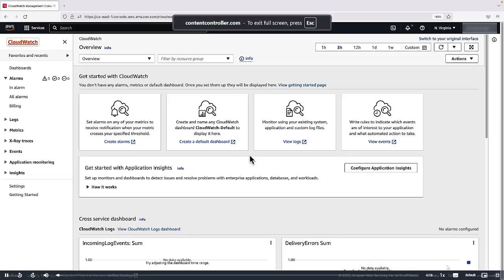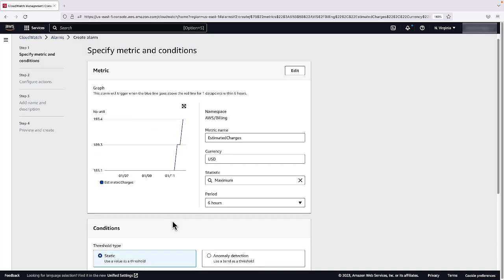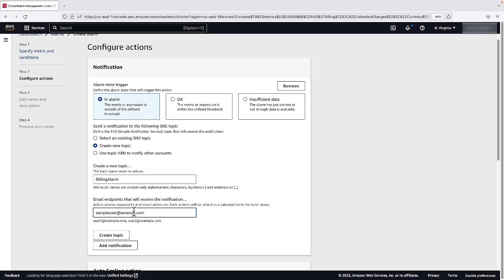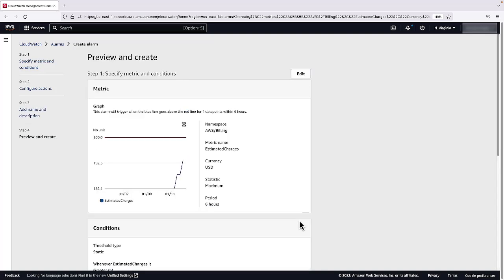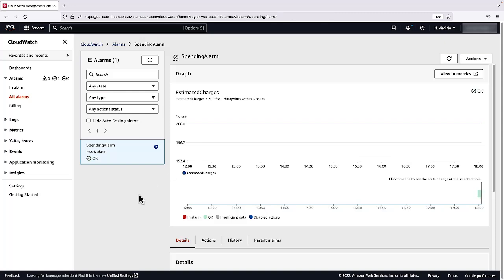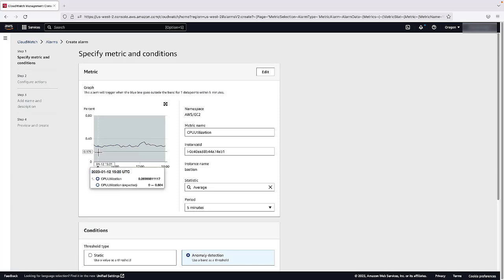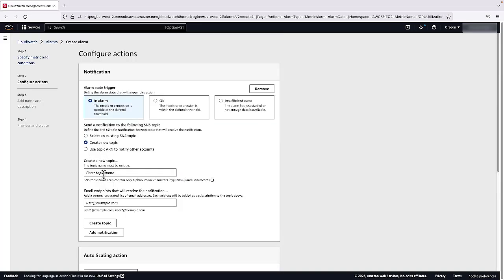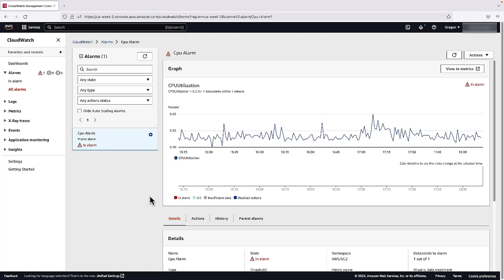Introduction to Amazon CloudWatch